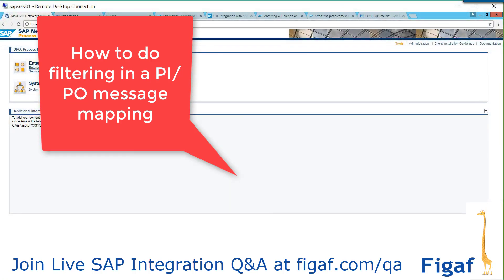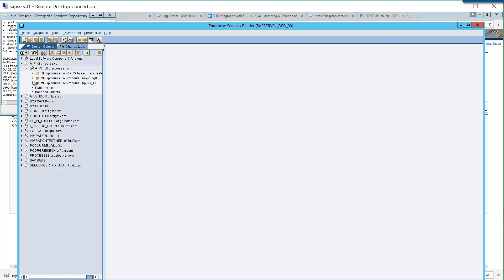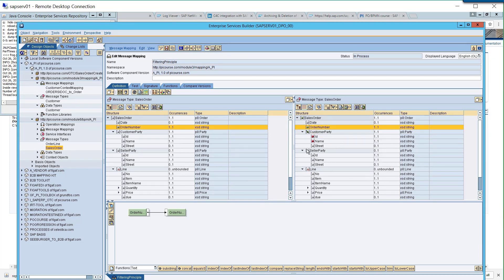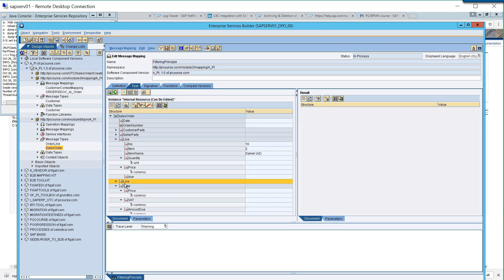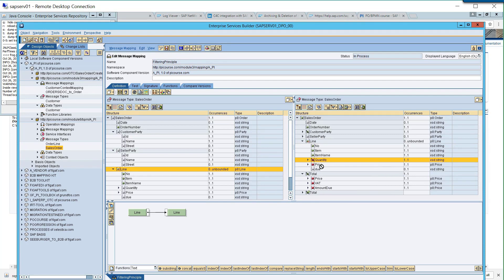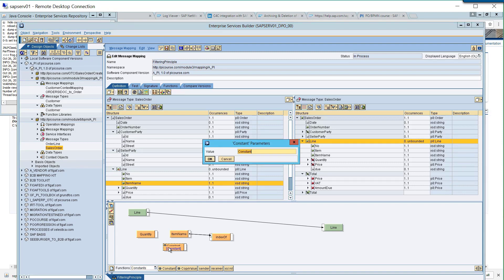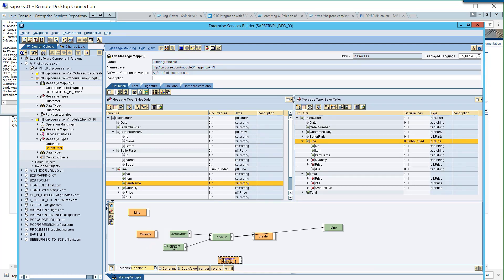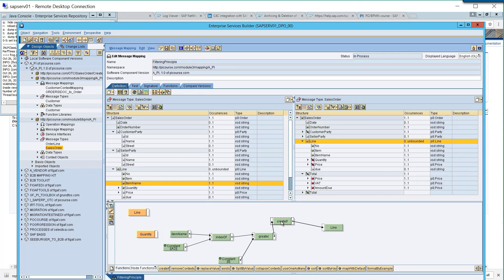How to do filtering in a message mapping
How do you do filtering in a message mapping? I can sometimes be challenging to filter a set of line items based on what you are getting from the input.
In this video, we have to filter elements away based on the content of a text string in the input data.